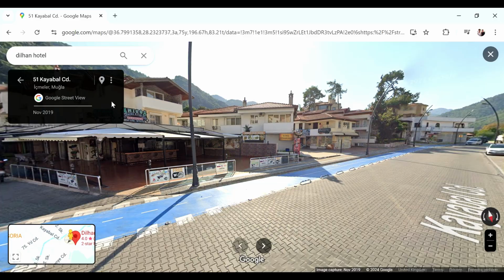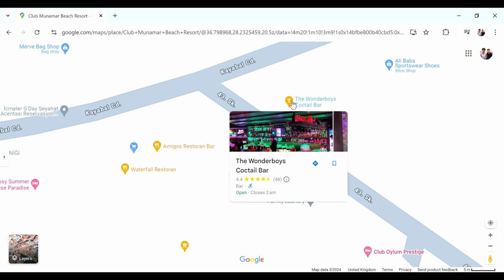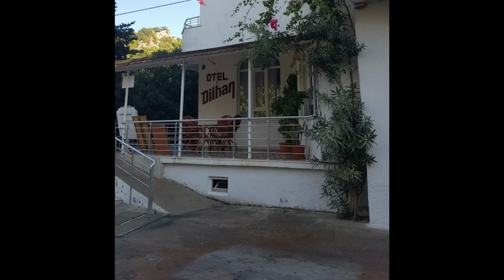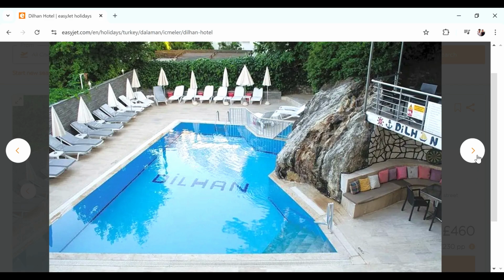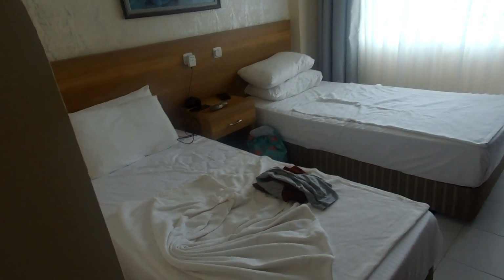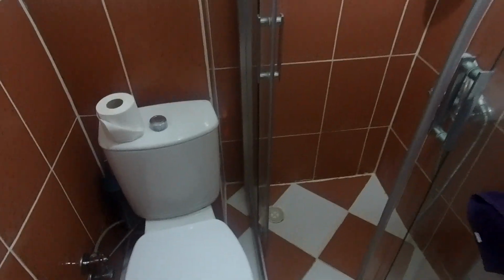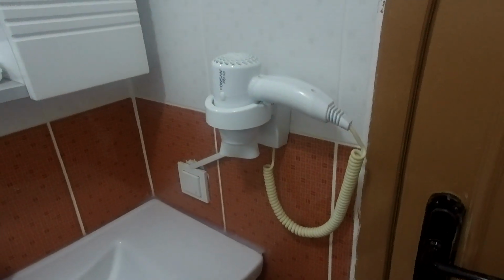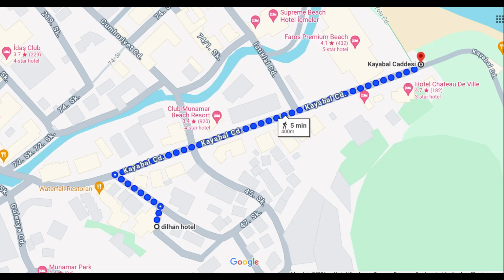ICMELER, TURKIYE, Part 5 - Dilhan Hotel review & room tour (timecoded)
ICMELER, TURKIYE Part 5 - Dilhan Hotel review & room tour

Teddy takes a look back at the hotel that we stayed in at Icmeler, Turkiye.  The 2* Dilhan Hotel.  He reviews the hotel as we saw it back in May 2024 and he gives a room tour as well.

A look at facilities and the breakfast options.  You'll find out that there's not much to see here.

TIMECODES

0:00 - Intro
1:07 - Location of Hotel
2:53 - Arriving at Hotel
3:34 - Is it disabled friendly?
4:33 - Best room in the hotel
5:37 - Don't push on the room door
6:23 - Room tour
11:43 - Don't bother having breakfast
14:04 - Rest of the hotel
16:27 - Outro with next video preview